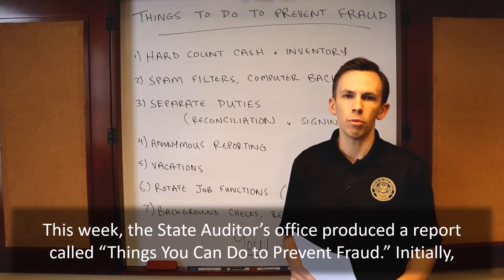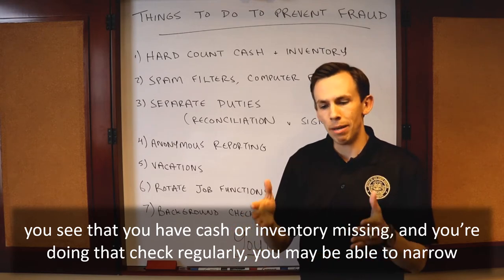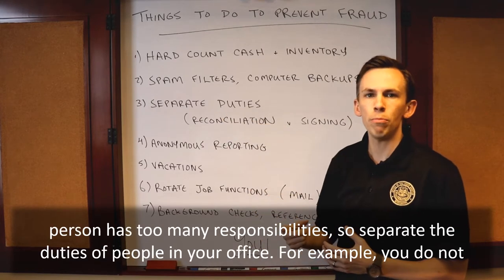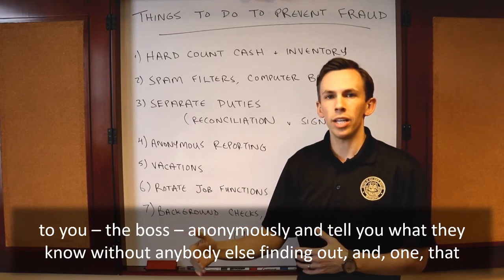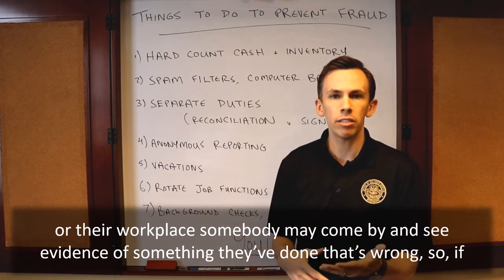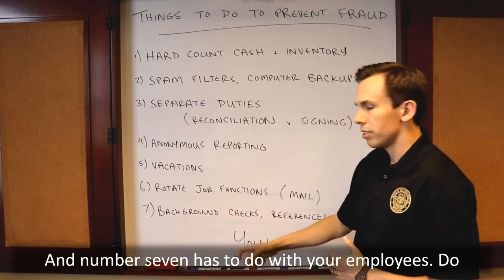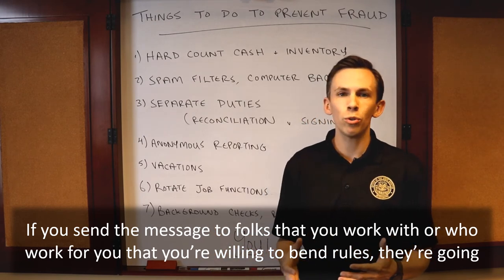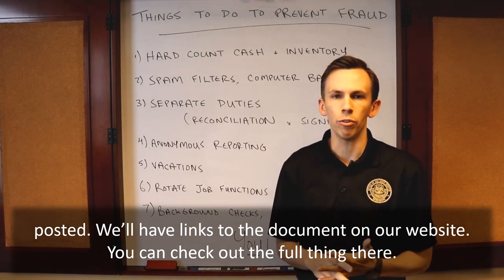Internal Controls Video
Whether you work in government or small business, these tips on identifying and preventing fraud will be useful. Watch this video from State Auditor Shad White.